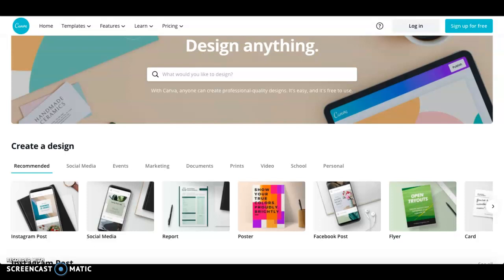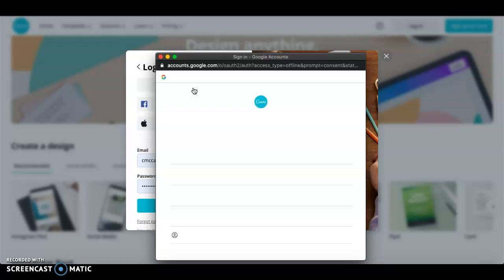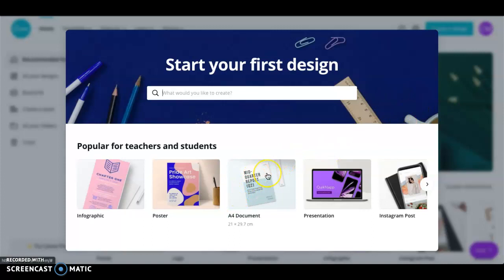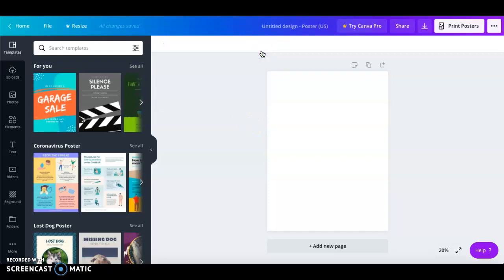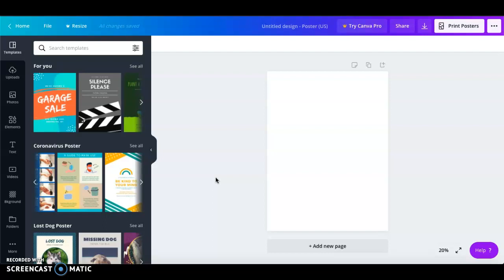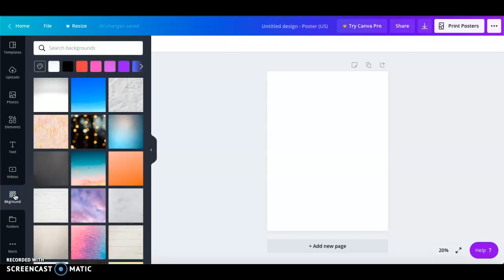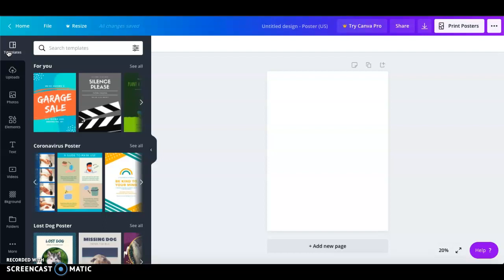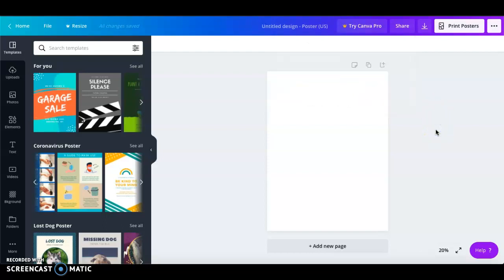7th grade poster assignment